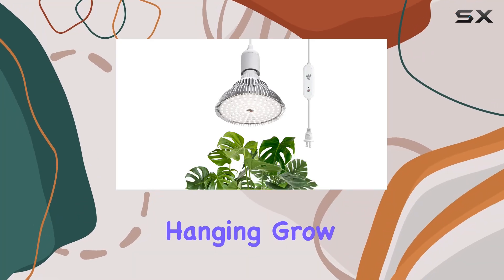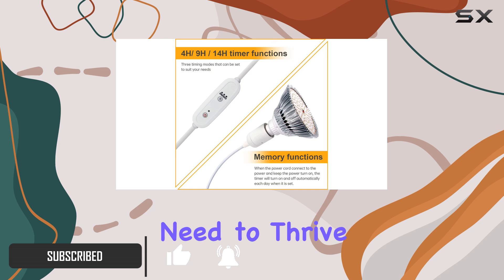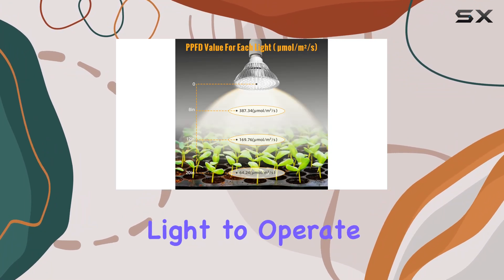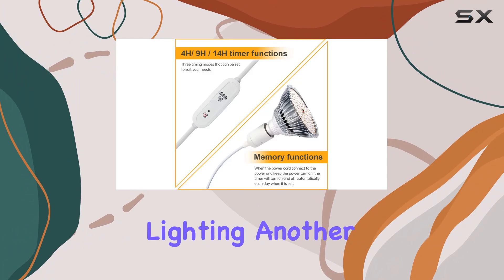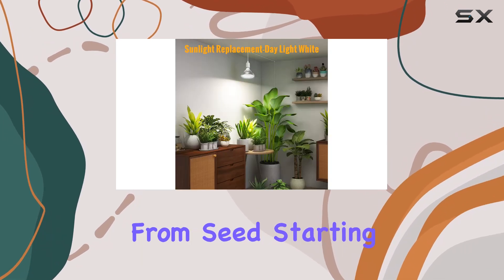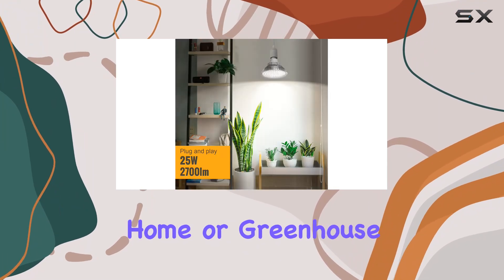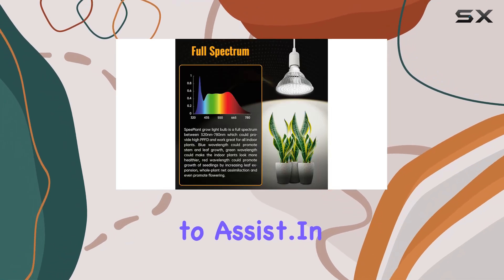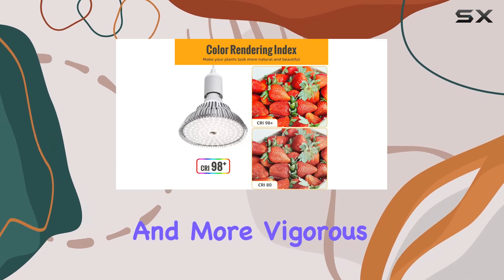Hanging Grow Lights for Indoor Plants by SpeePlant: The Best LED Grow Light Bulb for Your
0:00 Intro
0:06 Review

Things that we mentioned in this video:
Hanging Grow Lights for : B0B1T39GDJ